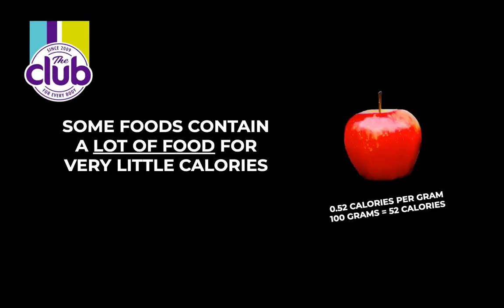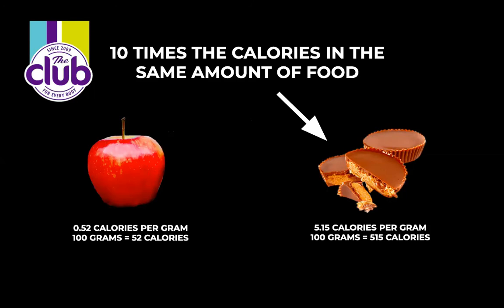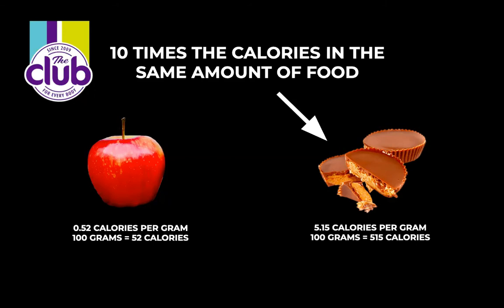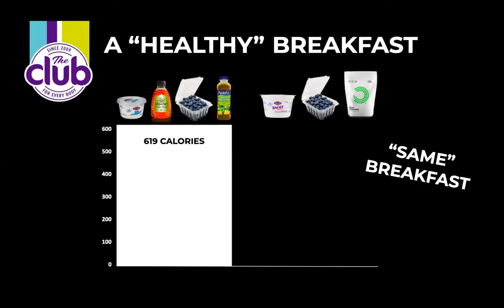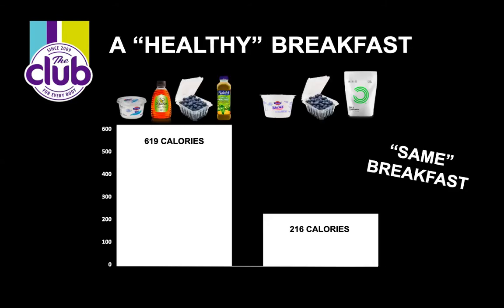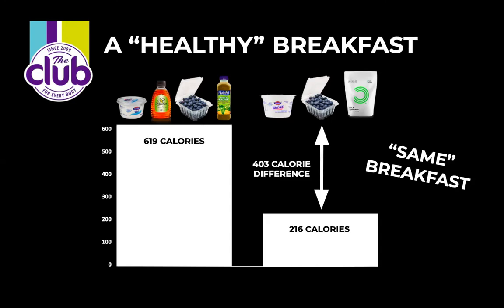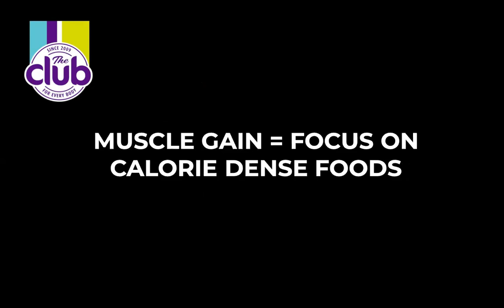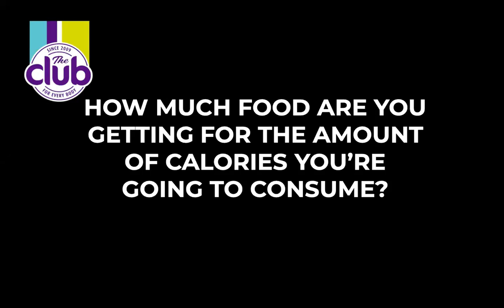Lesson 7 Calorie Density